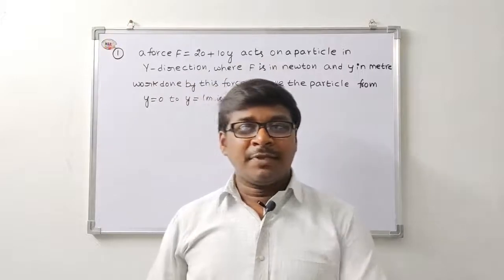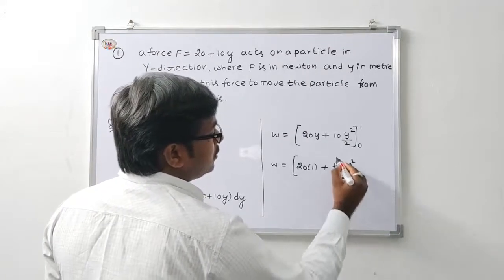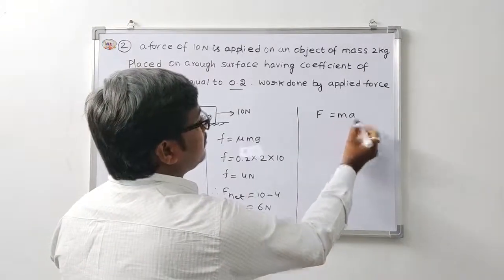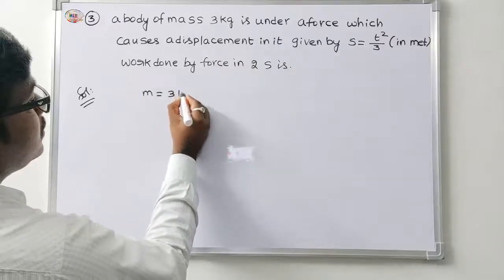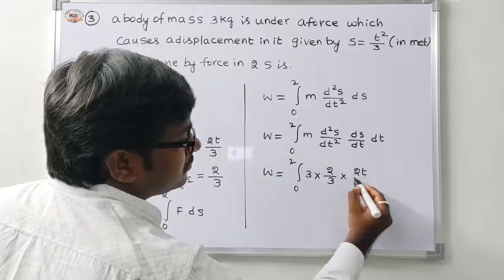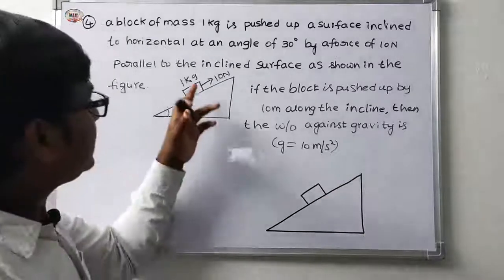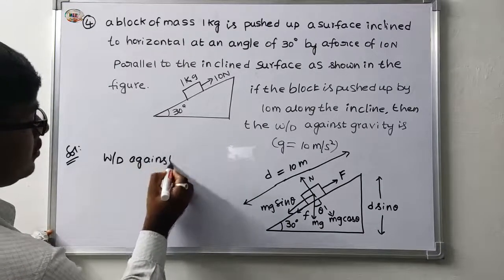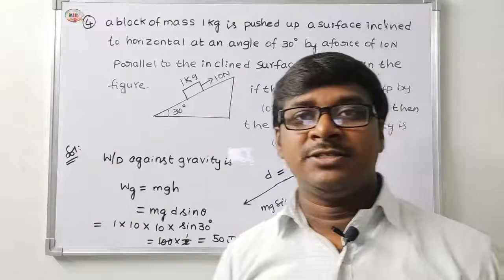Class -11 Work,Power & Energy | Previous year problems for JEE & NEET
PUC Concept video | Work,Power & Energy | Previous year problems for NEET & JEE.

Students you can watch all the videos of Work, Power & Energy for JEE & NEET in proper sequence through PUC channel playlist.